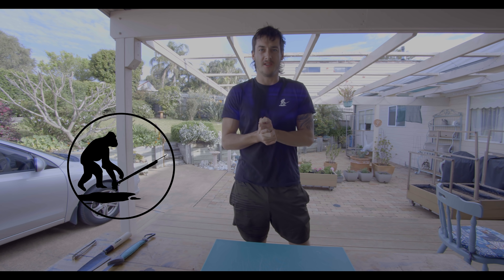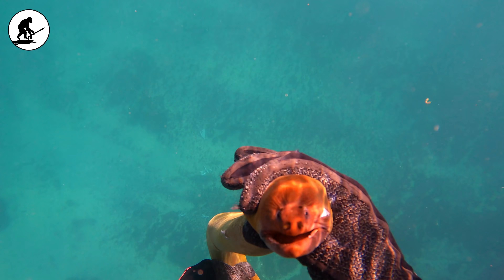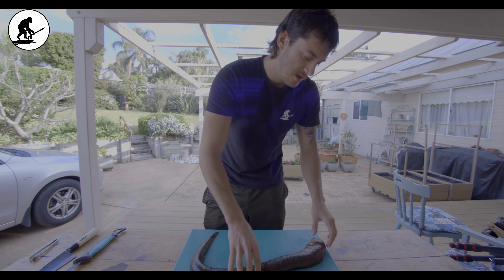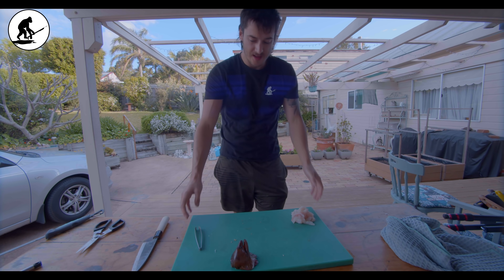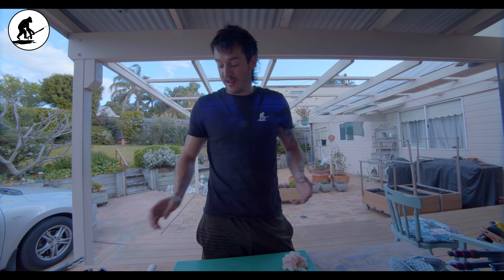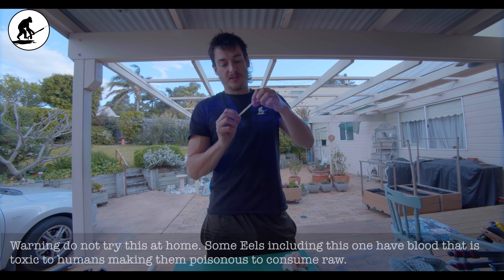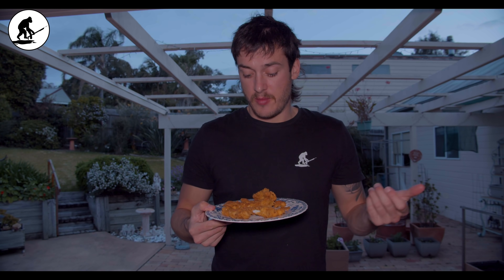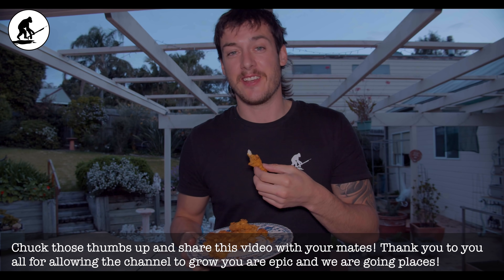Spearfishing The Undesirables Ep 8 Green Moray Eel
Spearfishing Moray Eel or Green Moray Eeel exactly the type of  undesirable i was keen to test out. Prolific around Sydney and NSW you will commonly find these guys in rocky weedy reef. They love hiding in holes sticking their not so attractive heads out

I spearfishing in Sydney and the surrounding areas of Australia. The whole purpose of the Undesirables Series is to try and tempt people into eating different fish and break away from the traditional attitude that there's only 5-6 good eating fish in Australia. If we all ate a more varied selection of fish from the ocean there wouldn't be massive pressures on particular stocks. So eating a greater variety of fish will make our spearfishing more sustainable.

I cook this fish up as kentucky fried eel, coming to a drive thru near you.

An important warning some eels including moray eels contain large amounts of toxins in both their mouths, blood and the mucas on their skin. Digestion of this toxin could make you very crook and even kill you.

When the toxin goes above 72 degrees it will make it safe to consume. Bleeding the flesh is incredibly important.

I would recommend wearing glove whilst handling the eel also. To help avoid a bite

to find all kinds of recipes gear reviews and blogs.

All fish were of legal size and were speared for consumption, I have a NSW Fishing Licence and abide by catch size limits, daily takes and no fish zones. Over the past 5 years now I have made the commitment to no longer buy fish, so I only eat the fish i catch. Spearfishing is the most sustainable form of fishing on the planet, it is also the most environmentally friendly form of fishing.

Let me know what you think of the video in the comments section.

Stay Wet, Stay Fed